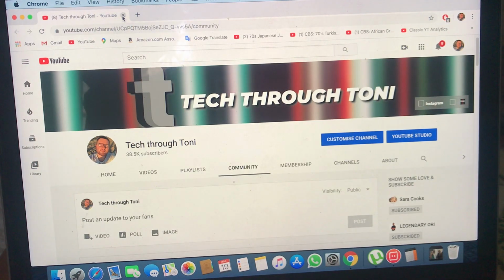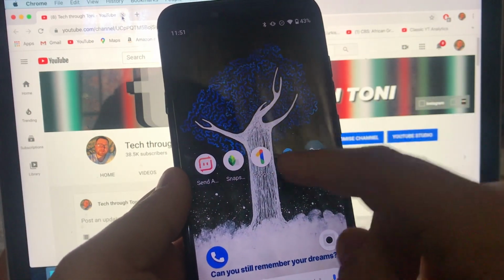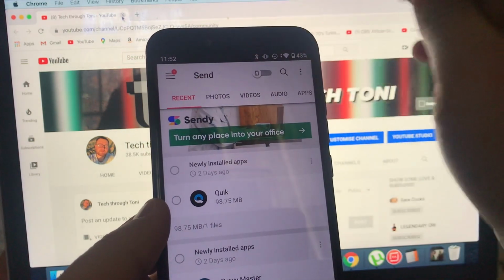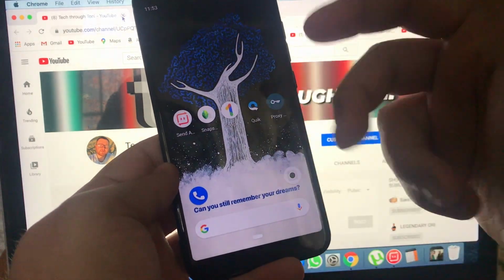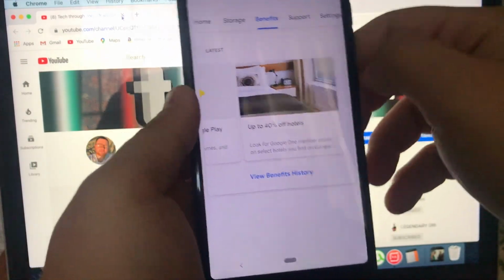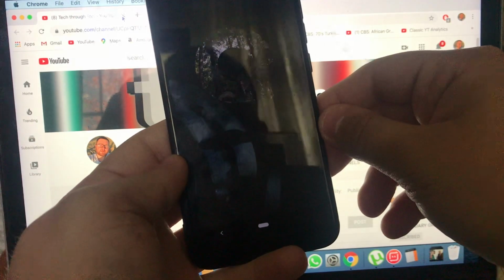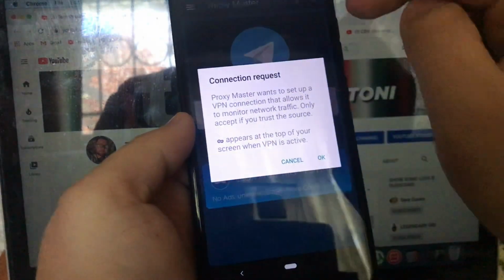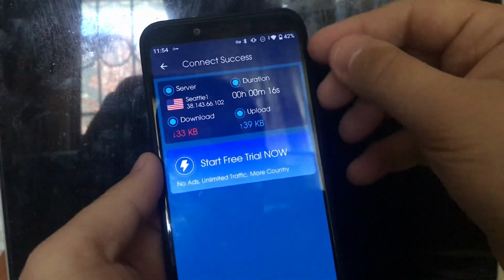5 Apps to use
These are 5 apps i have been using in the last 3 years, from one phone to the other. You can find them all on Google Play Store.
1) Send Anywhere
2) Snapseed
3) Google One
4) Quik
5) Proxy Master VPN (Hotspot VPN Lab)